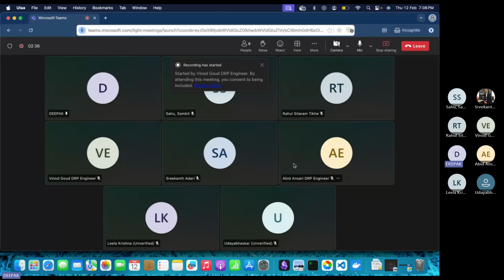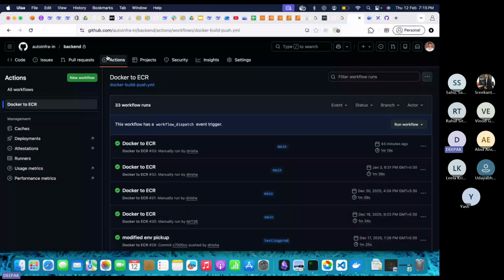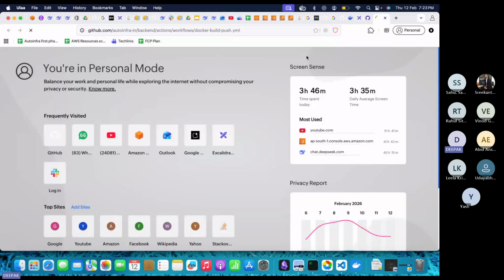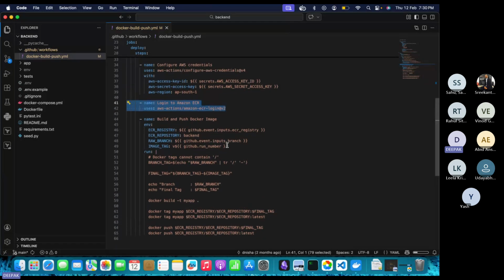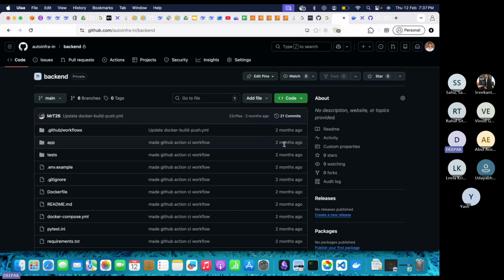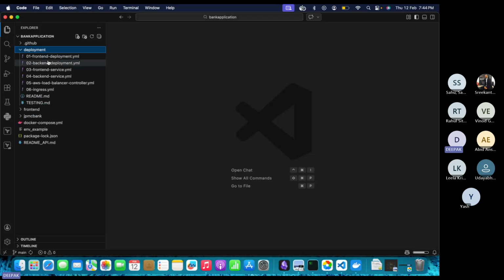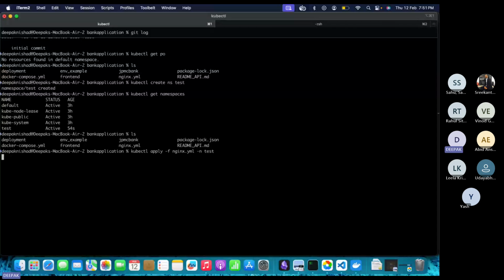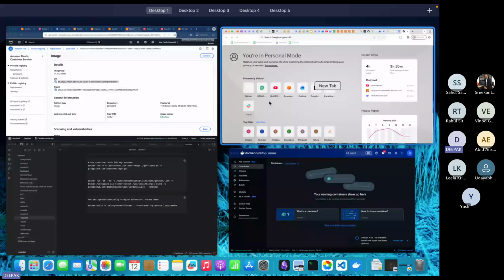Swadesi Bank DevSecOps Client Project Session 2 Part 2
🗃 Client Projects -
✓ T-Mobile, USA

🏆 Benifits-

1 .Live Business Client projects (Ex: Wipro, IBM, Apple Inc, Jio etc)
2. Beginners to Advanced Free Training & Labs covering all Topics
3. Access to LMS for Completed Projects
4. Access to Client Interviews & FAQ's

Regards,
Technilix.com